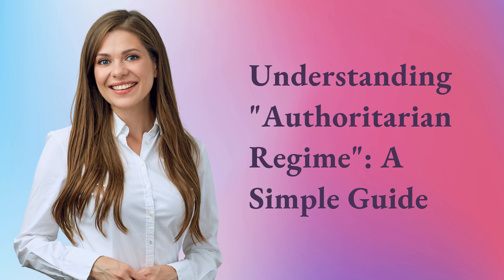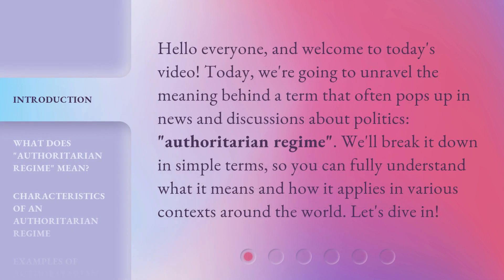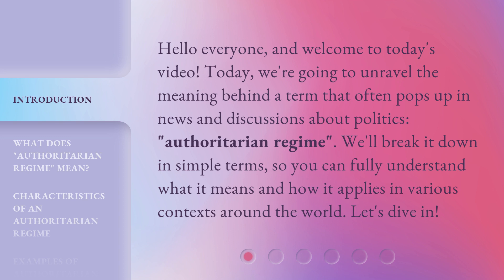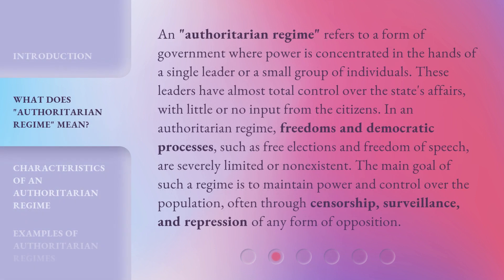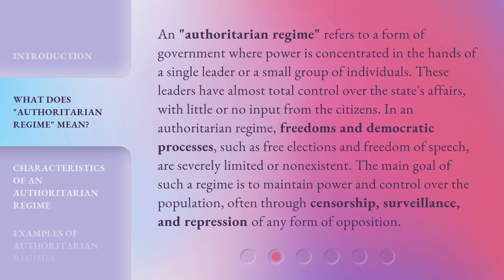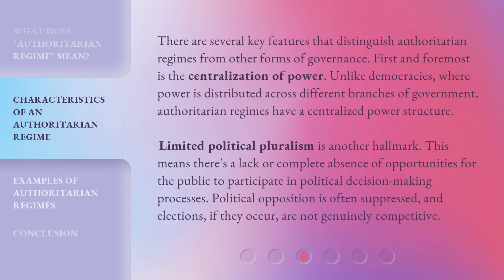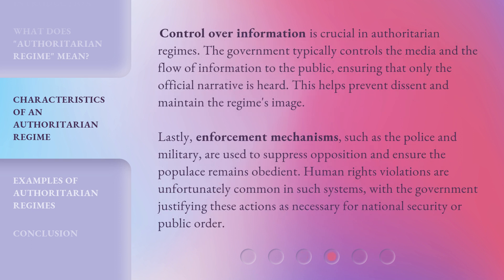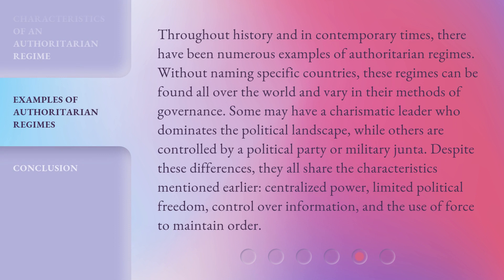Understanding "Authoritarian Regime": A Simple Guide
Decoding Authoritarian Regimes: An Easy Explanation • Discover the basics of authoritarian regimes in this straightforward guide. Learn how these systems of government operate and the impact they have on society.

00:00 • Introduction - Understanding "Authoritarian Regime": A Simple Guide
00:33 • What Does "Authoritarian Regime" Mean?
01:14 • Characteristics of an Authoritarian Regime
02:33 • Examples of Authoritarian Regimes